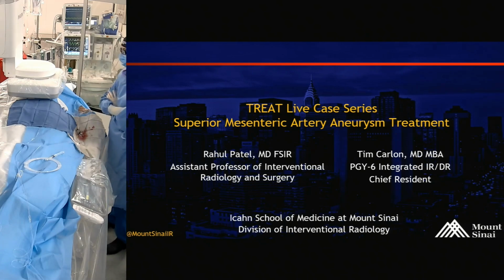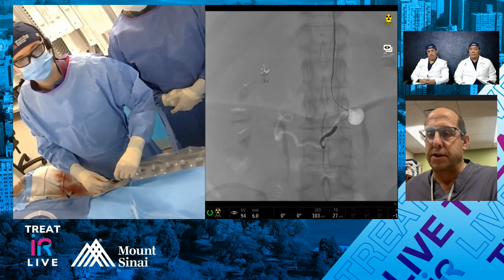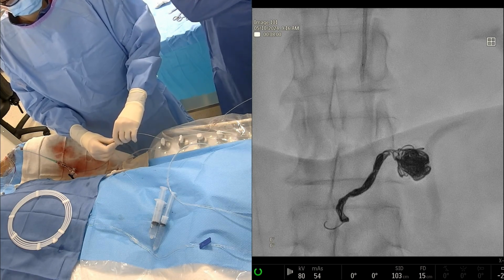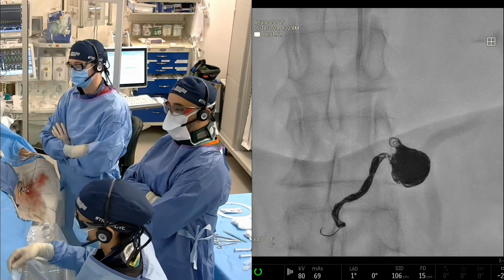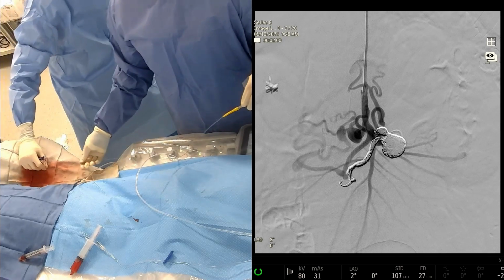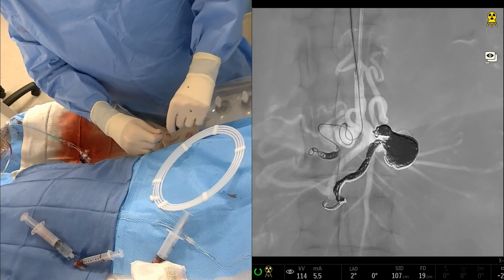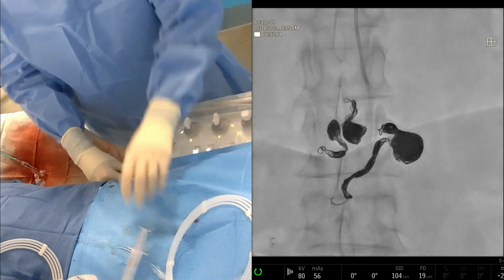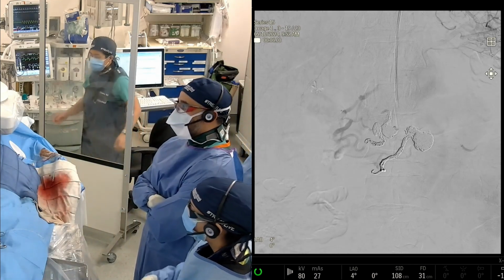Transradial Coil Embolization of Multiple SMA Branch Aneurysms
At Mount Sinai Hospital in New York City, Interventional Radiologists, Drs. Rahul Patel, Vivian Bishay and Tim Carlon perform a complex embolization of multiple superior mesenteric artery branch aneurysms using coils from a transradial appproach. Special Guest: Gary Siskin (Albany Medical Center) May 2024.